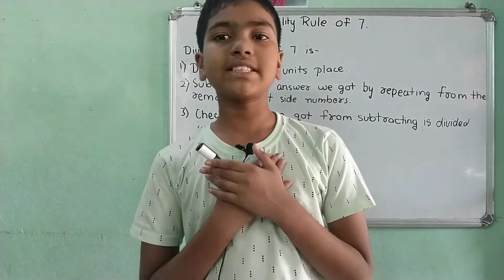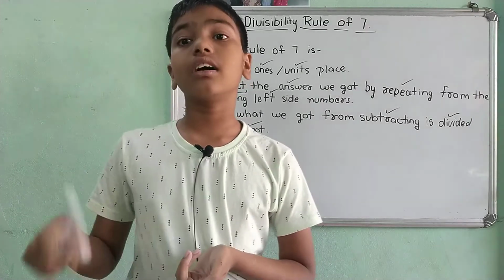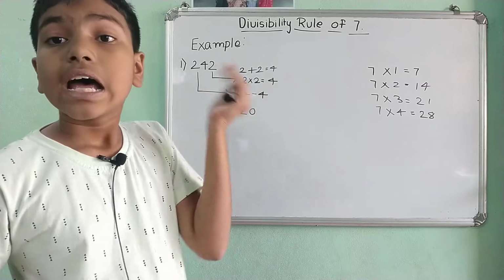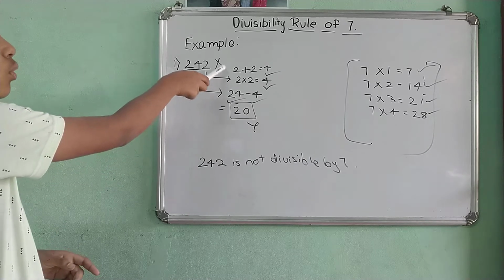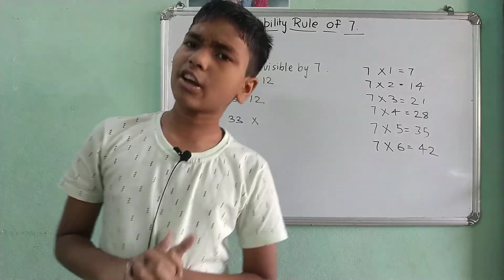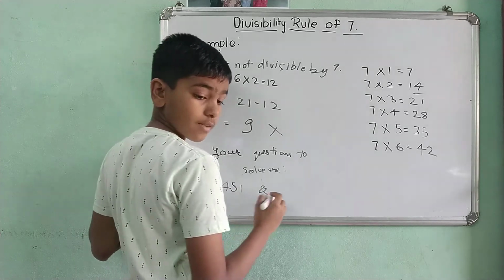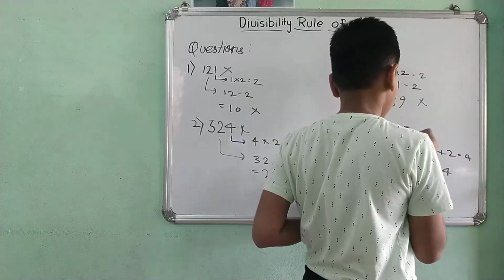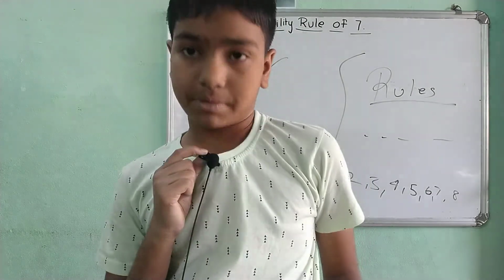Divisibility Rule of 7. 7 चा विभाज्यता नियम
7चा विभाज्यता नियम
swara chourpagar